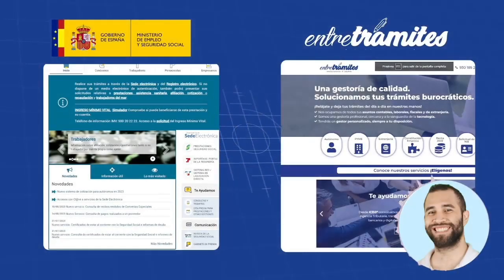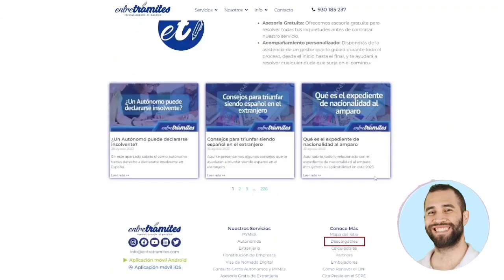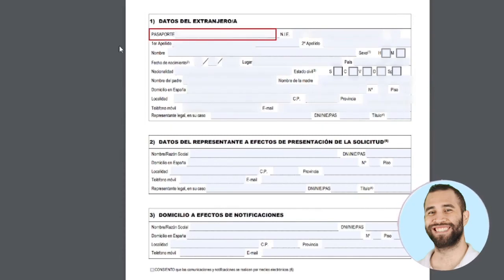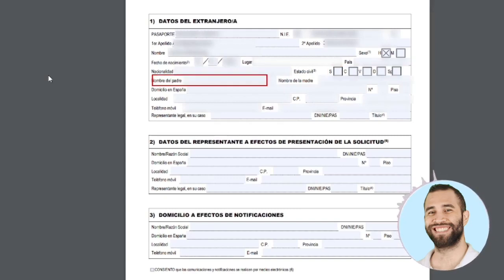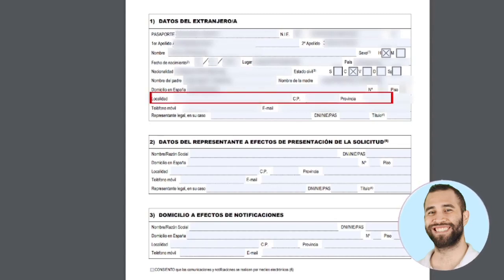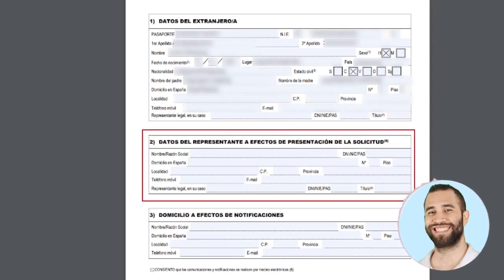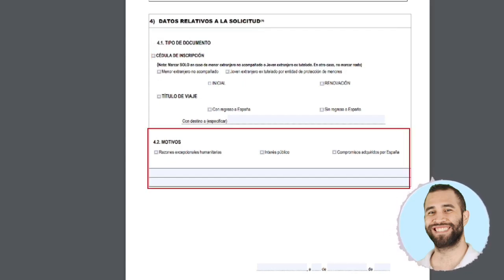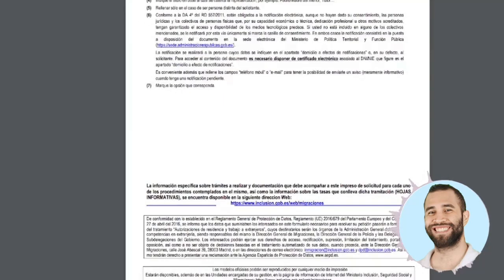🖊 Application for Registration Certificate or Travel Title: Form EX16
or call here 👇
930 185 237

In this video, you will find the step by step for Application for the Registration Form or Travel Certificate Model EX16

⏳CONTENT.
00:00 -  Introduction
00:23 - Download the form
01:22 - Foreigner's data
02:52 - Representative data
03:07 - Legal representative data
03:15 - Type of document requested
04:10 - Our social media

We hope you found this video very useful! Feel free to write to us any questions you may have, to comment, or to share the information with anyone who needs it!